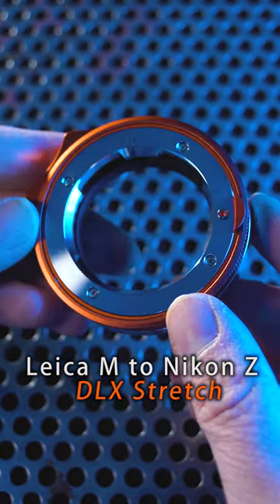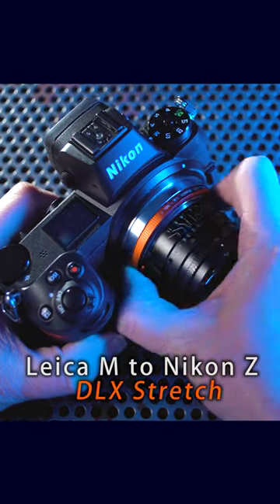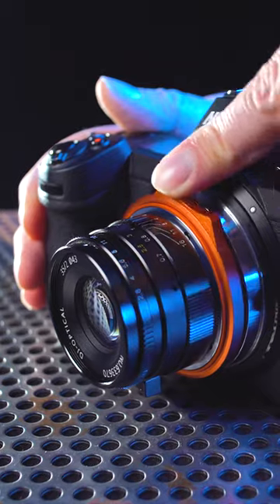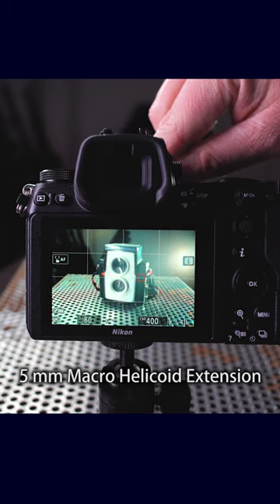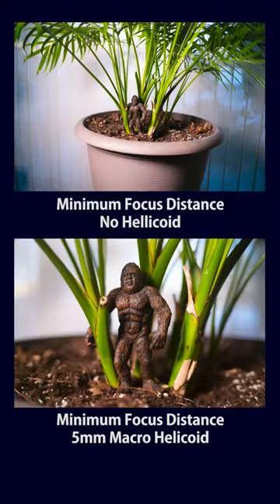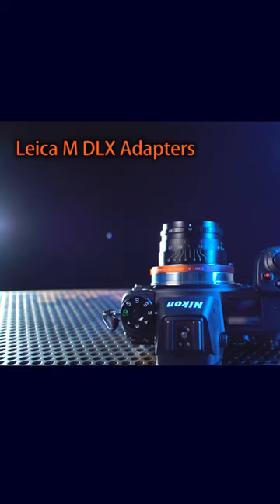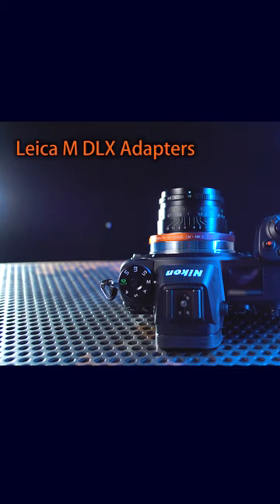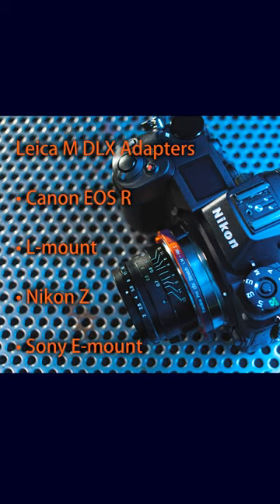NEW Leica M to Nikon Z Macro Helicoid Adapter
Our new Leica M to Nikon Z DLX Stretch adapter has a built-in 5mm macro focusing helicoid that gives any adapted Leica M lens macro focus capabilities.